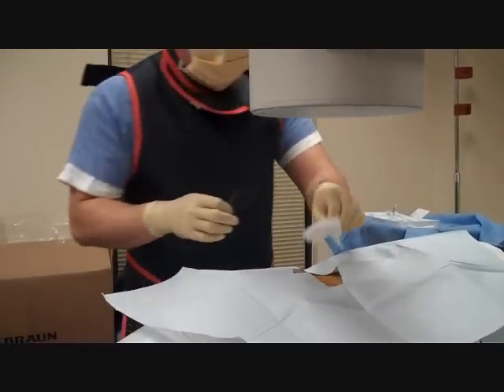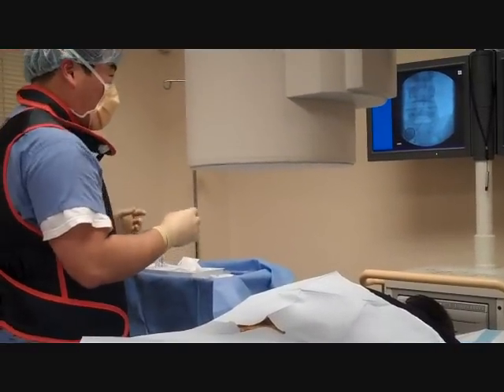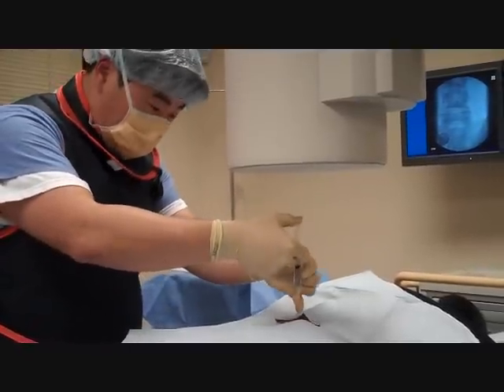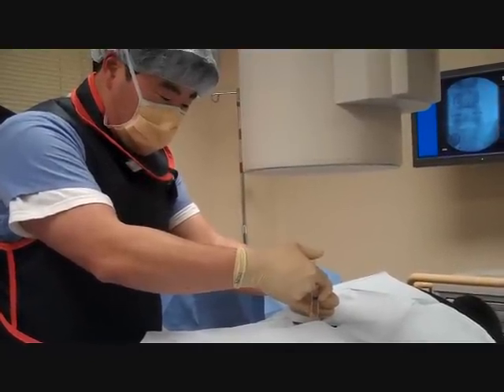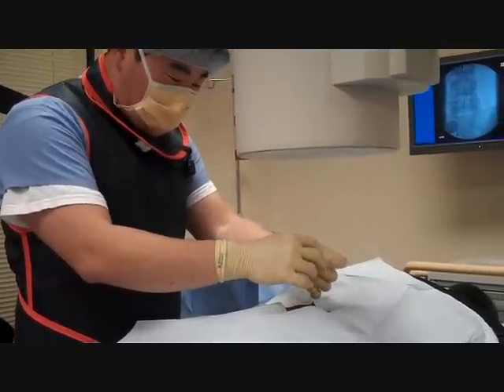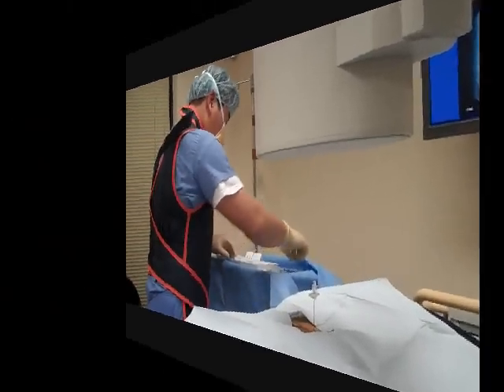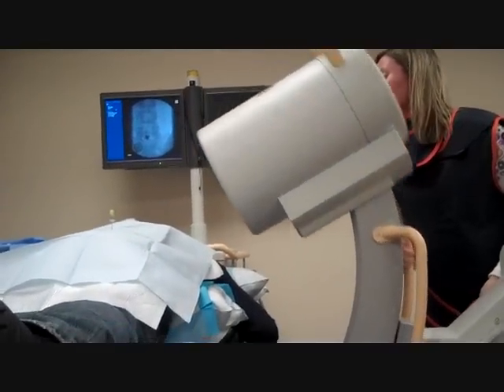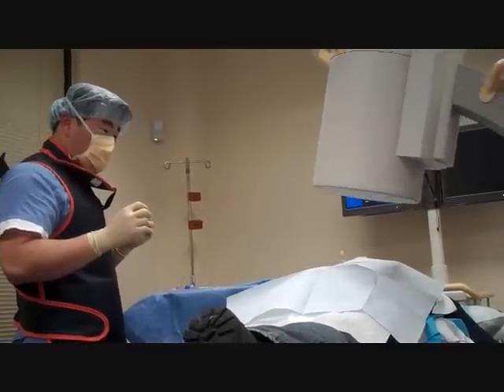Live Walkthrough Lumbar Epidural Cortisone Injection - Back Pain Shot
Lumbar epidural cortisone injection - live walkthrough.